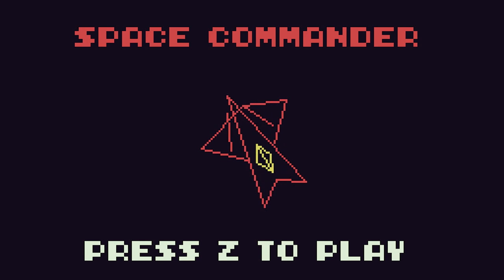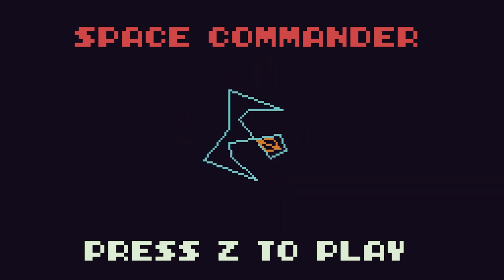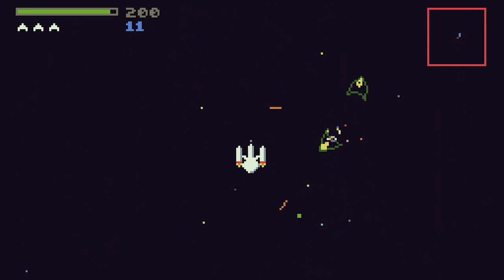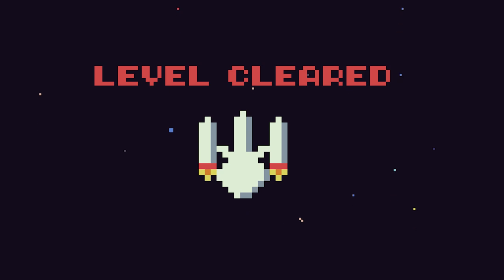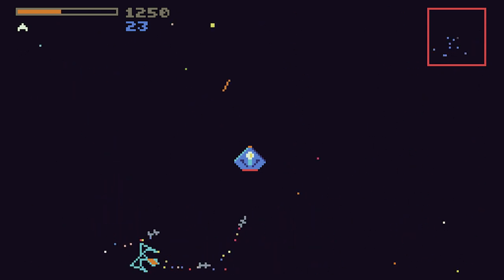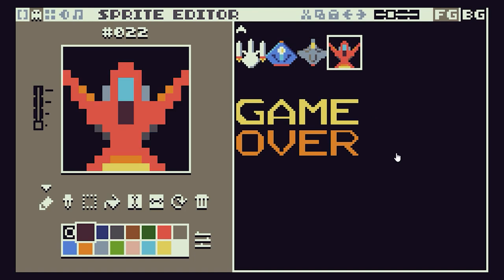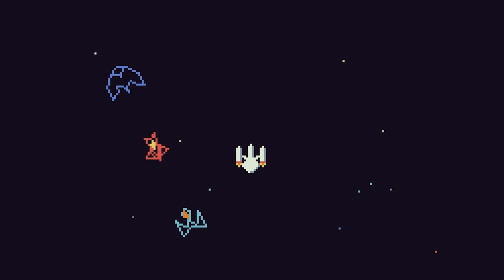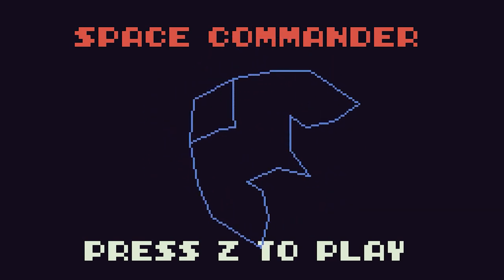Code Your Own Games - Space Commander Overview - TIC80 coding tutorial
Coding games is the most fun way to learn programming. In this video I'll show you the main features of my Space Commander game and we'll discuss the main coding challenges that we'll face in building it.

Space Commander is inspired by (copy off??) a favourite BBC Micro game, Starship Command.

Your ship flies through an infinite game play area and is attacked by wave after wave of alien fighters. Each level introduces new, more powerful enemies, with better weapons such as guided missiles and fireballs. You have to stay alive as long as possible.

I'll show you how to create a simple coding language inside your game to describe the enemy ships, how to code a simple enemy AI to make them appear to be intelligently attacking you, and how to model the 2D game world and render it on the game screen so that the world rotates around your player ship.

You can play the game on the main project page on my website.

You'll also get all the code and find the full tutorial series.

Have fun!